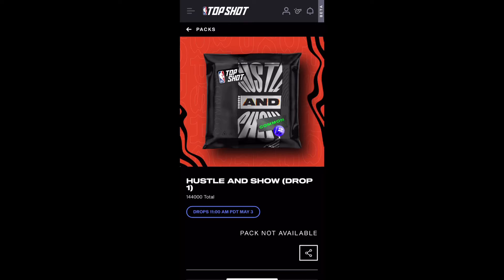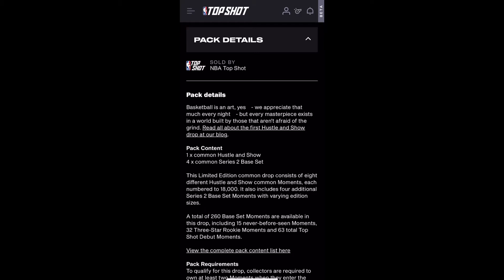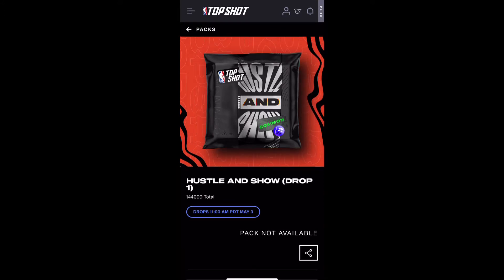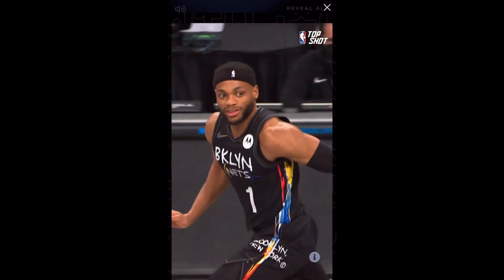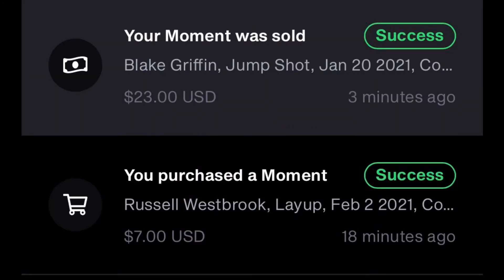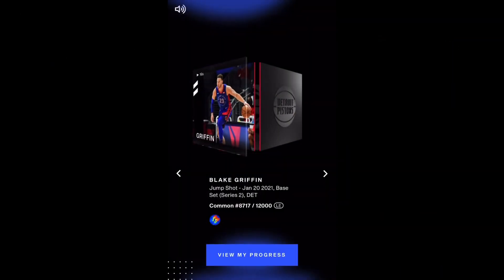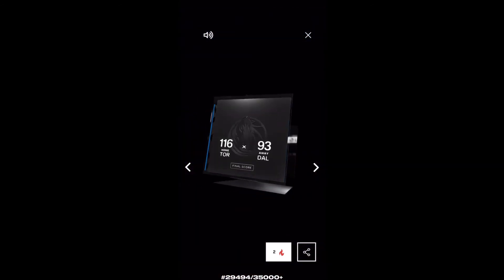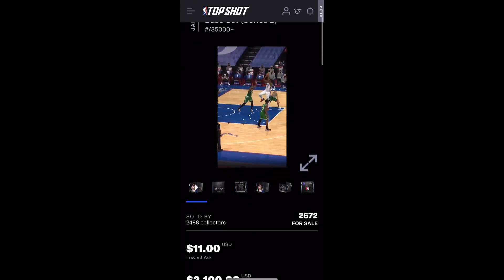Made 3X from my recent Top Shot pack. Also New Hustle and Show pack coming soon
Are NBA Top Shot packs still worth it?

Yes you can always get your money back by buying packs.